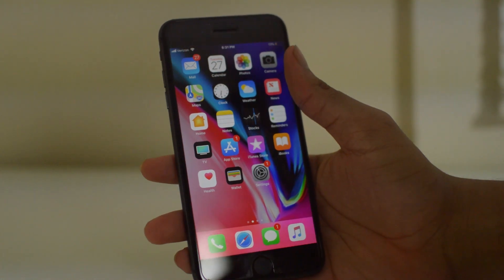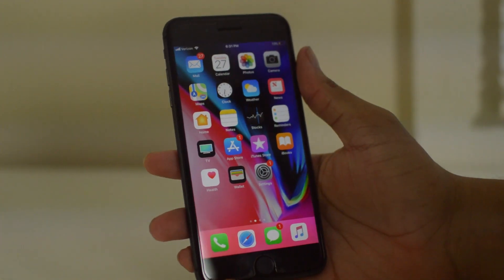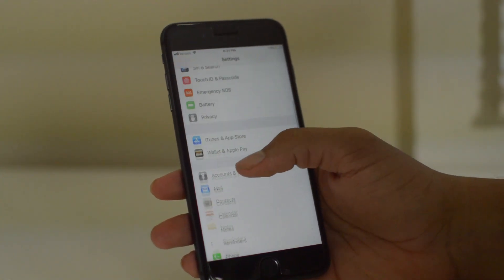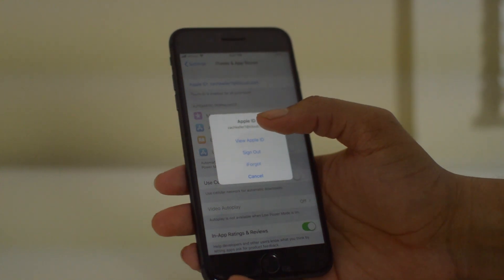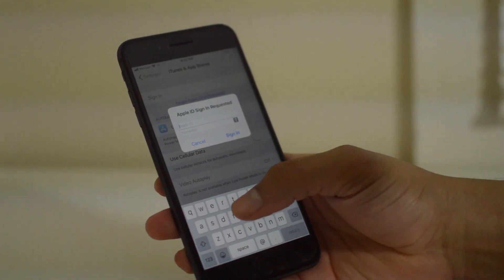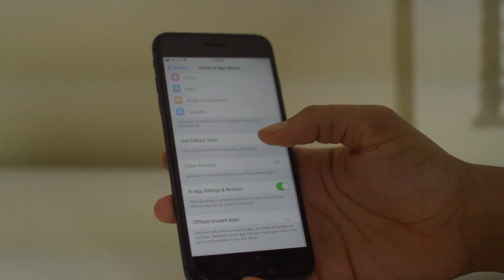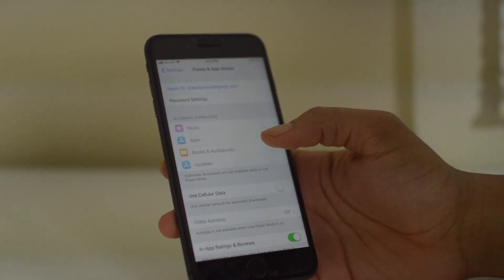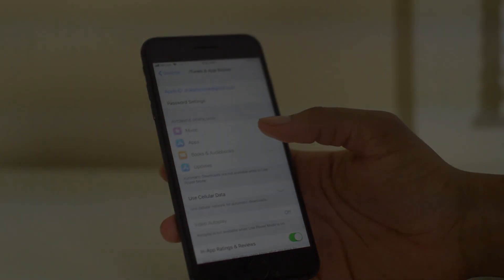How to Change Apple ID on iPhone X / iPhone 8 / iPhone 7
This video is all about How to Change Apple ID on iPhone X, iPhone 8, iPhone 8 Plus, iPhone 7, iPhone 7 Plus and iphone 6 Series there all can be done by this method of Change Apple ID on iPhone.

How to Change Apple ID - iPhone 7 / Plus, iPhone 8 / Plus, iPhone X;